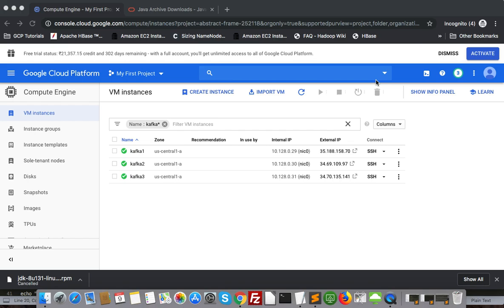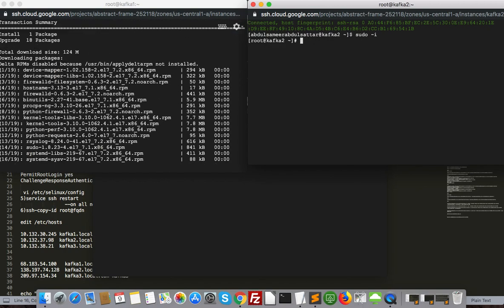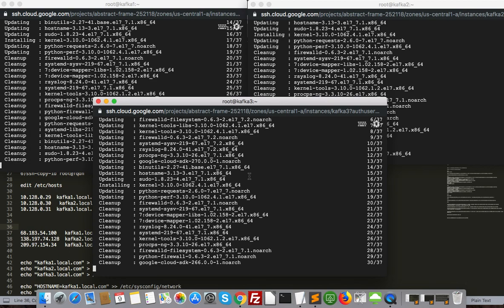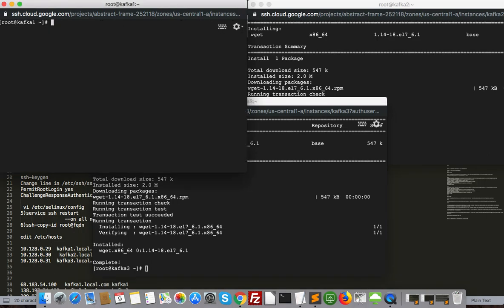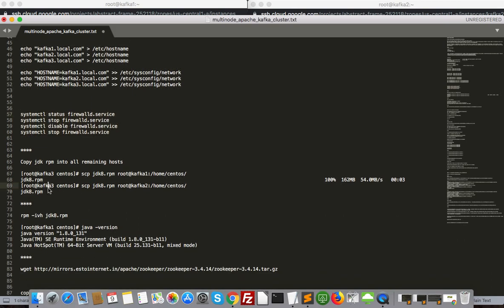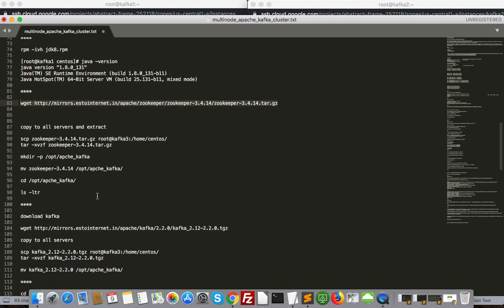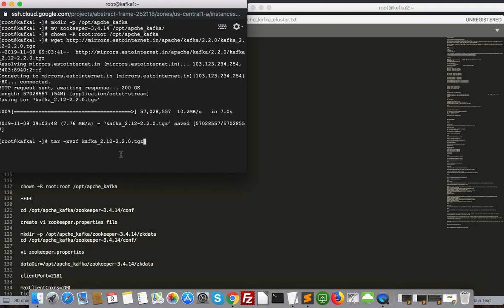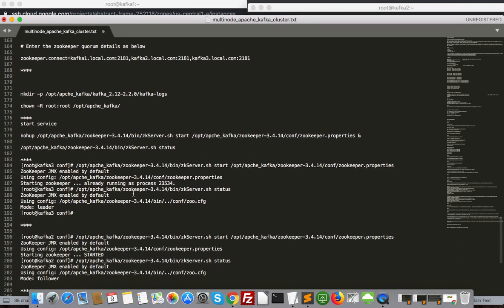How to Install and configure multinode apache kafka cluster - PART 1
In this video, We will see basic pre-requisites of Kafka.